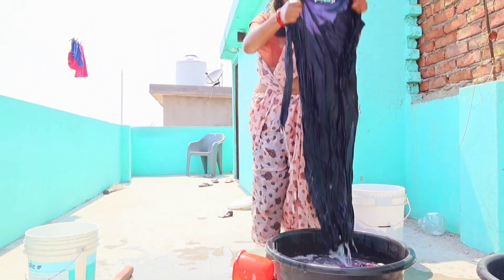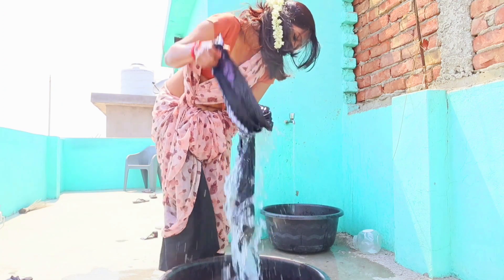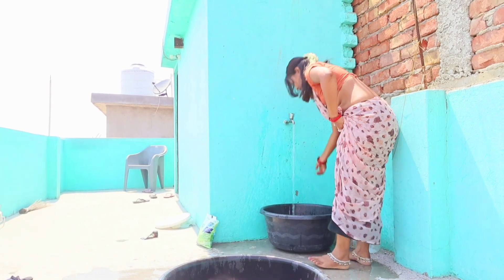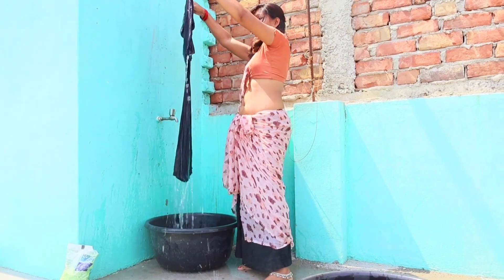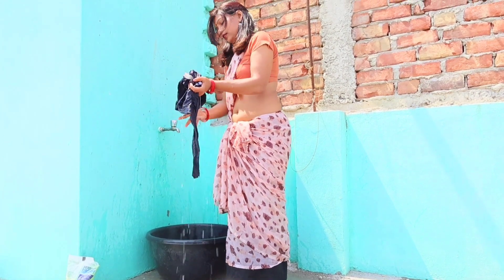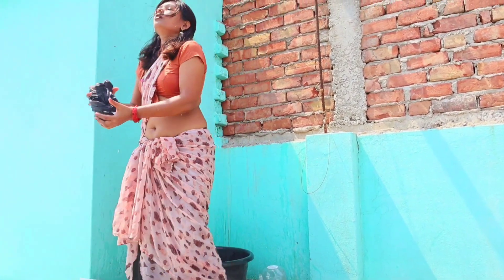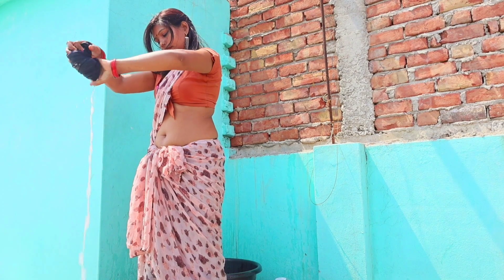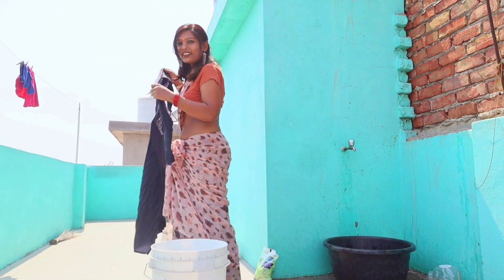Saree model Pinky washing clothes with her hands